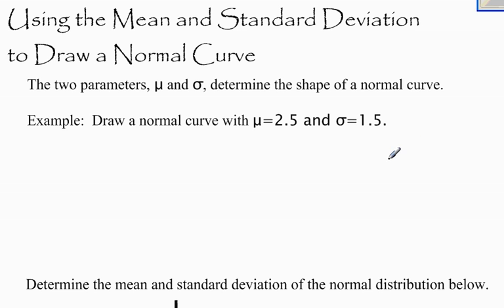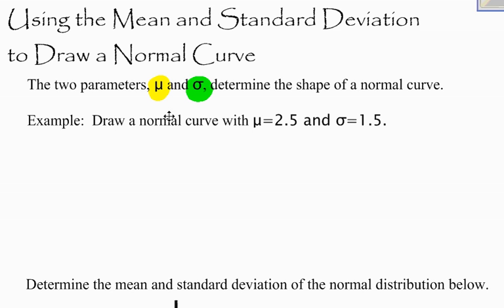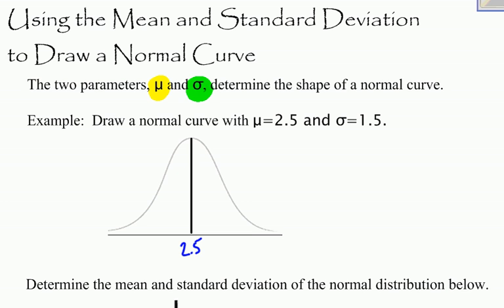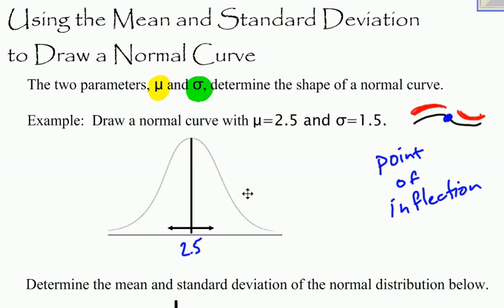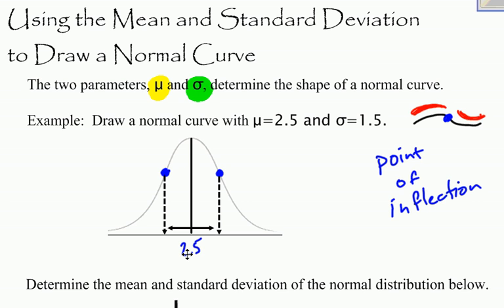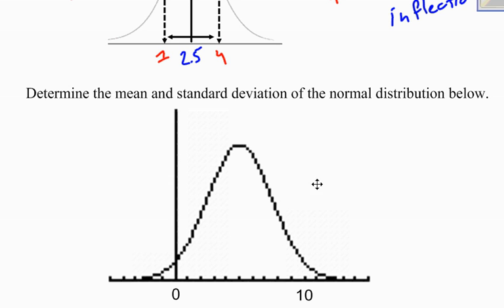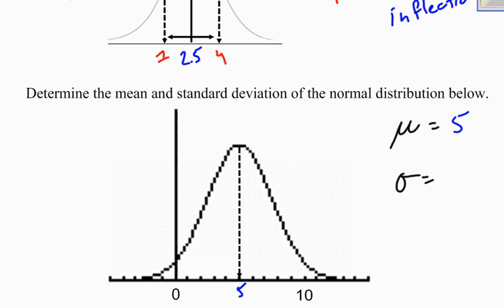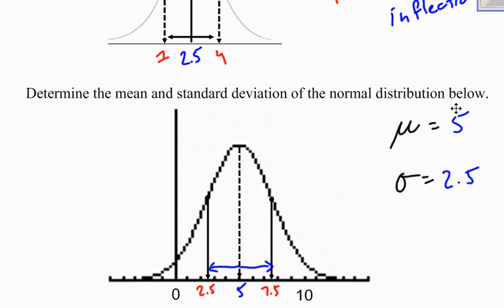Using Parameters to Draw A Normal Curve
If you have parameters you can draw a Normal curve or if the curve is given, you should be able to find the parameters.